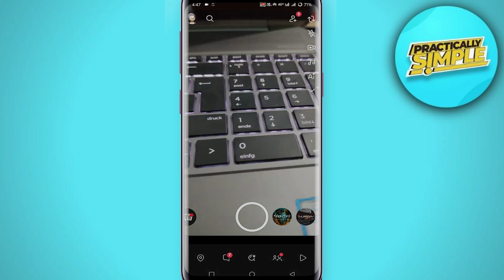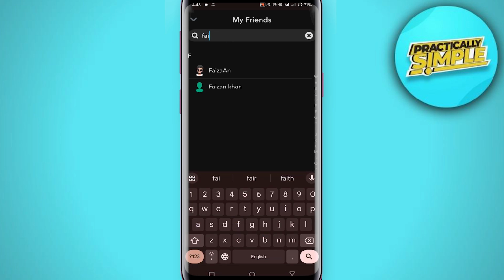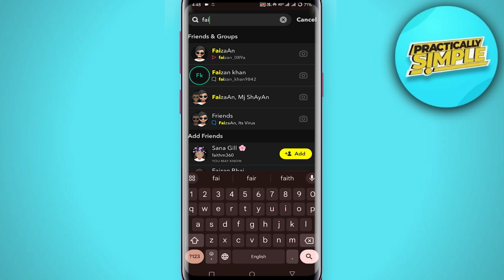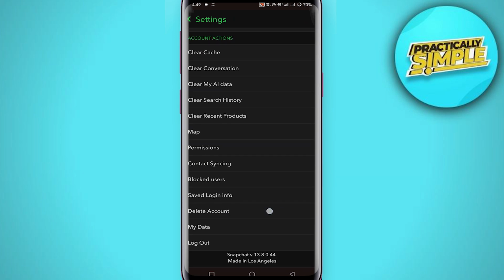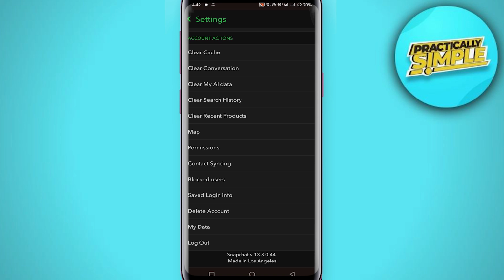How to Know If Someone Has Blocked You on Snapchat - 2024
Wondering if someone has blocked you on Snapchat? In this video, we’ll help you identify the signs that indicate you may have been blocked by a friend. Understanding how Snapchat’s privacy settings work can clarify your doubts and help you navigate your connections on the app.

In this video, you’ll learn:

Key signs that suggest you’ve been blocked
How to check if you can still see their Snap score and stories
What to do if you suspect you’ve been blocked